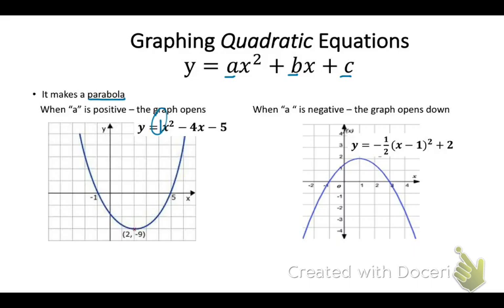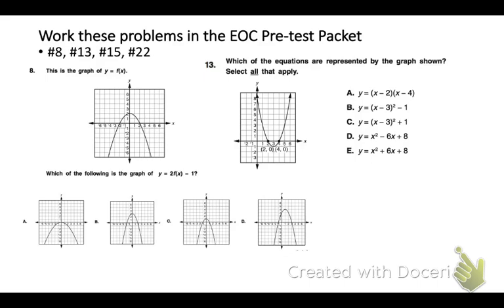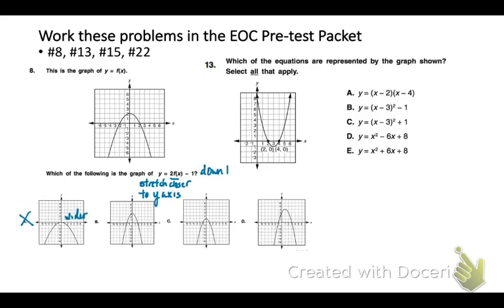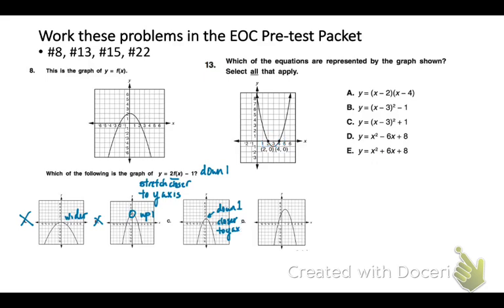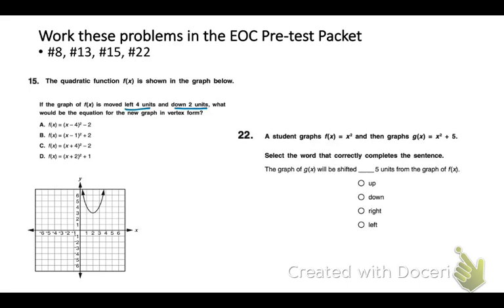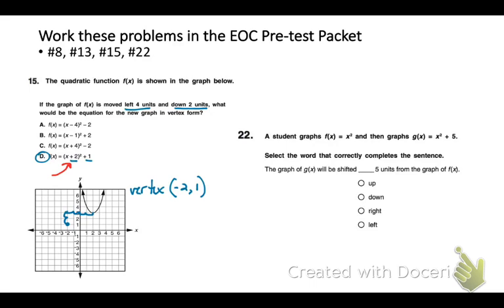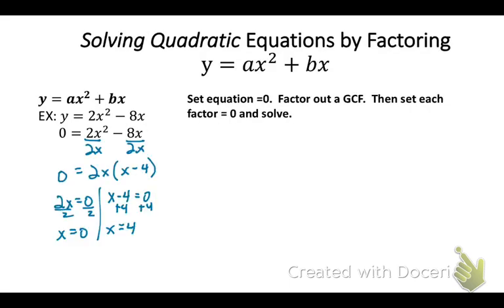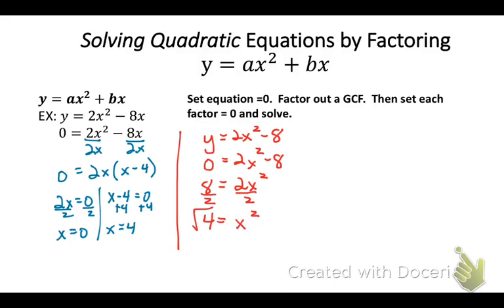Alg 1 EOC Review-Quadratics part 1